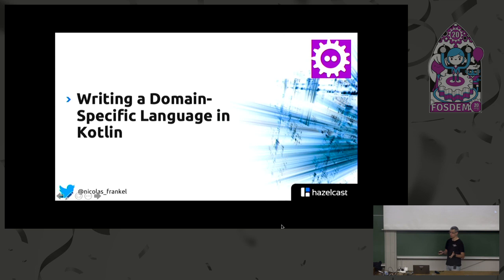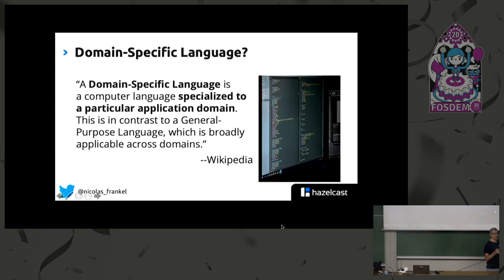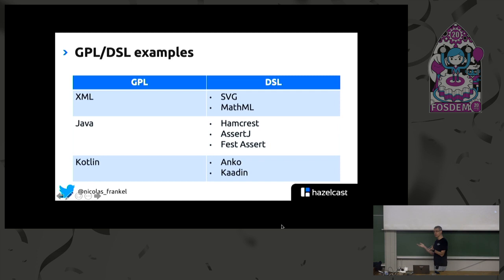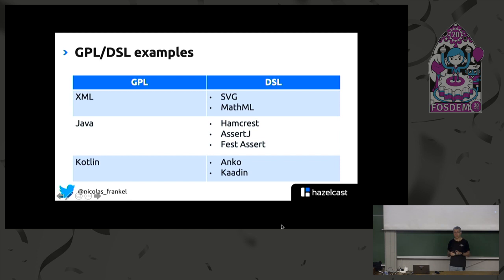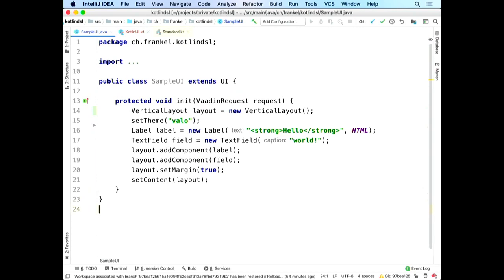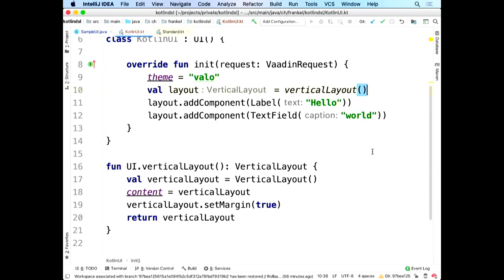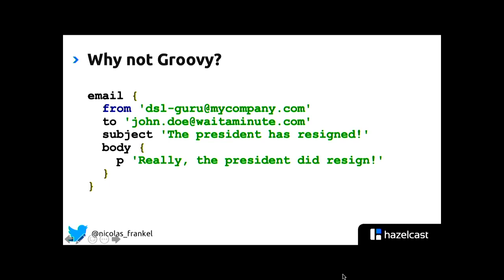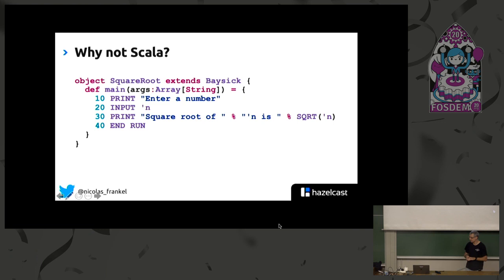Designing a DSL with Kotlin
by Nicolas Frankel

Kotlin is one of those “new” JVM languages that are currently rocking the boat. Although it’s made a great impact on Android, it’s equally good on the server side. As Domain-Specific Languages are constrained by the language they run on, Kotlin frees developers from Java fluent builders to propose something better.

Using the Vaadin web framework as an example, I’ll demo how one could design its own DSL with Kotlin.

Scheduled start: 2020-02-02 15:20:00